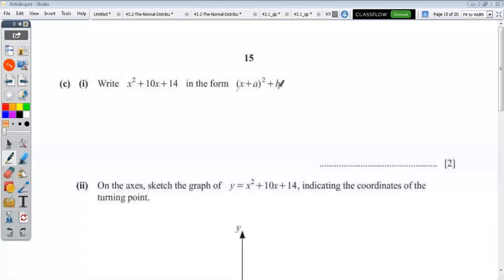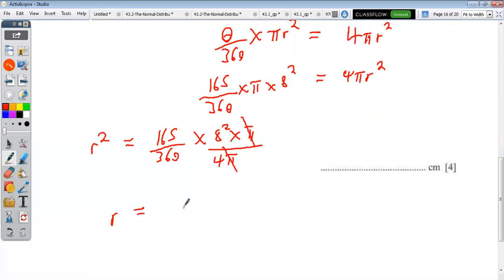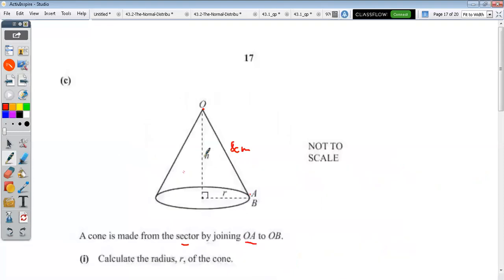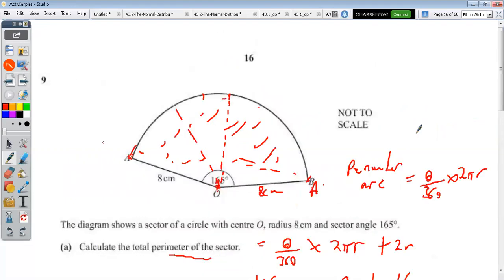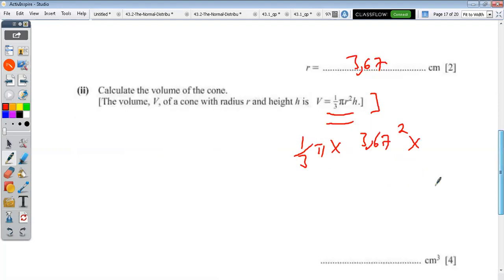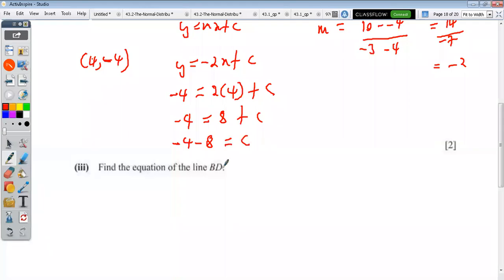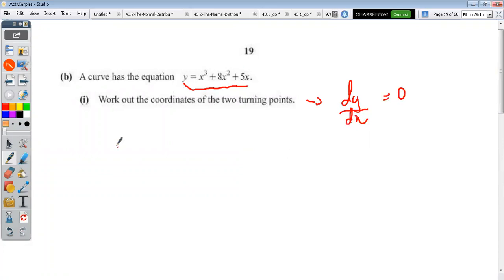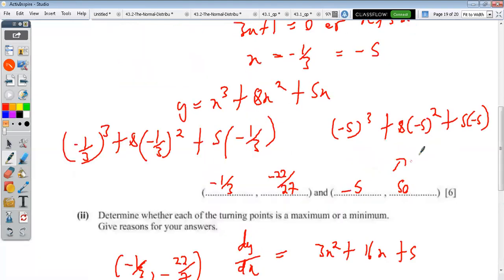0580 june 2020 paper 41 part 3